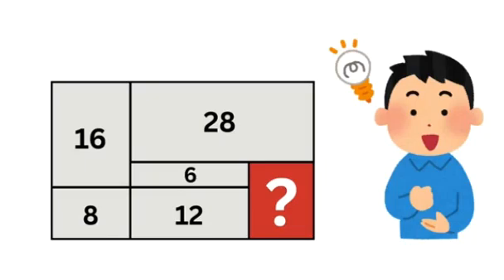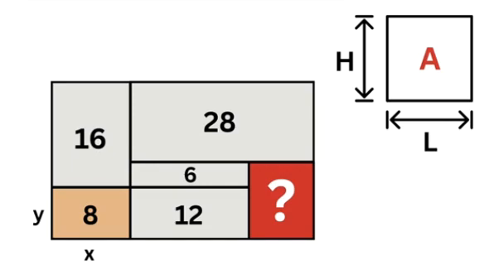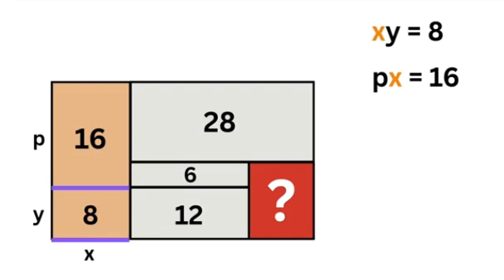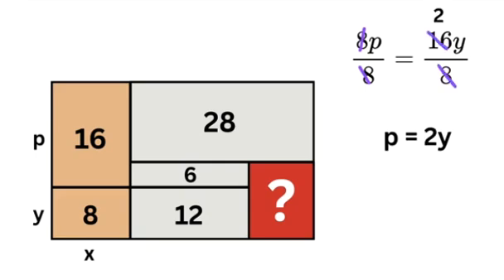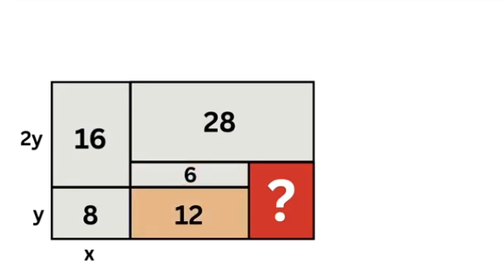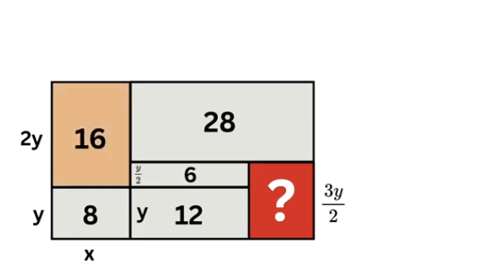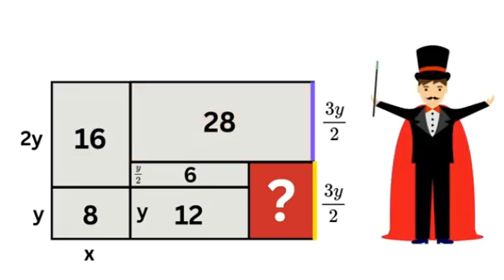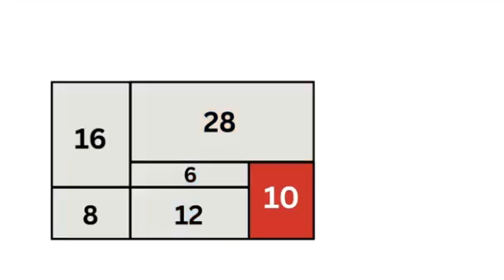16 December 2025